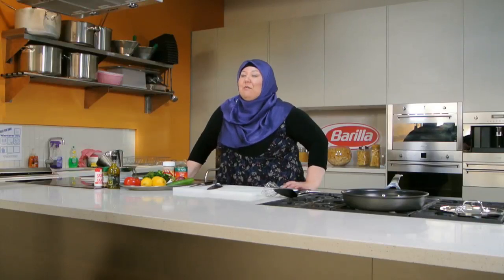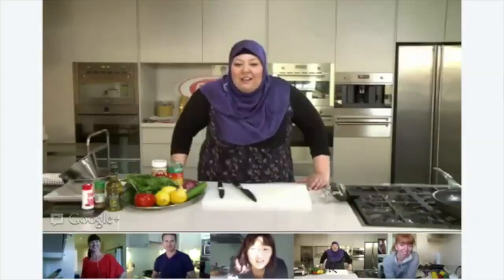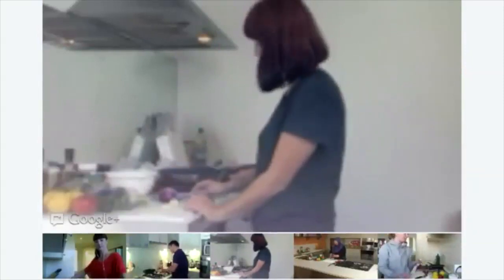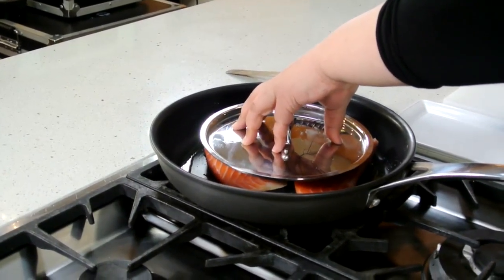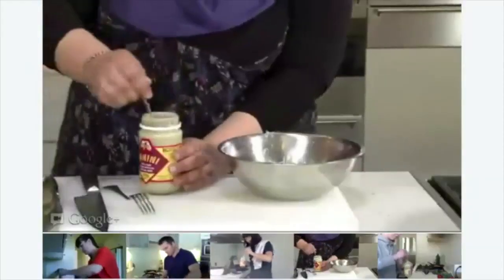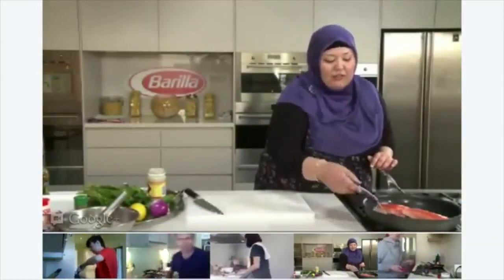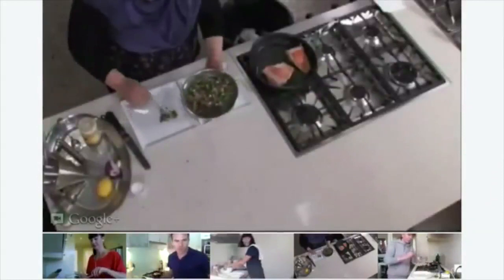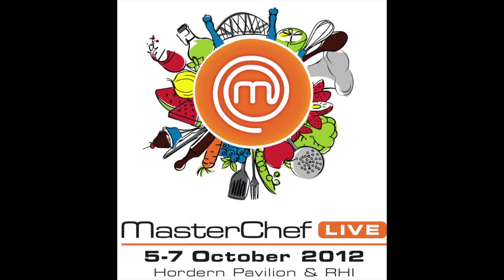MasterChef Australia: Amina Elshafei - Google Hangout Cook-A-Long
Exclusive: As part of MasterChef LIVE, Amina gave four lucky fans the chance to cook-a-long with her from the comfort of their own kitchens!

Behind the scenes footage shot on the Nikon J1 camera. Find out if this camera is for you

Crispy Skin Salmon with Chickpea Salad
Serves 2
2 salmon fillets with skin on
olive oil
salt for seasoning

Chickpea Salad
1 tbs tahini paste
1tsp ground cumin
1 clove garlic crushed
2 tbs olive oil
1/3 cup of fresh lemon juice
1/3 tsp salt
1 bunch of parsley, stems removed
1/2 cup of cooked chickpeas (if using canned, rinse and drain)
1 large tomato cut into small pieces
1/3 red onion finely diced
small bunch of mint leaves finely sliced
1 small cucumber deseeded and finely diced

Method
In a non-stick pan, heat some oil on medium heat. Once hot, fry salmon pieces skin down (you may need to initially flatten the fillets to avoid the skin from curling). Keep skin side down for three minutes. Flip onto the other side, and cook for a further two minutes. Remove from heat and ensure to season.

Whilst the salmon is cooking, measure out salad dressing ingredients in a mixing bowl and mix till well combined. Chop fresh vegetables accordingly and add to the dressing. Mix till salad is coated with dressing.

Serve on each salmon fillet alongside a good serving of salad.